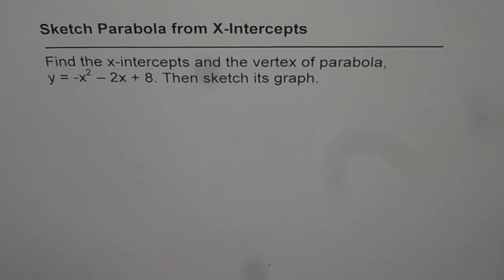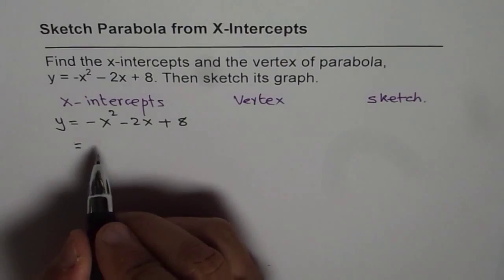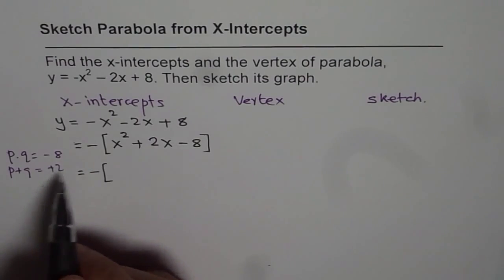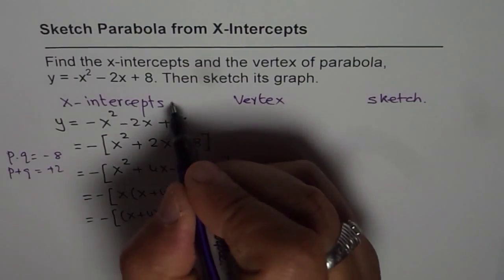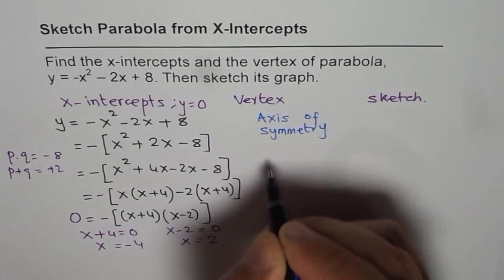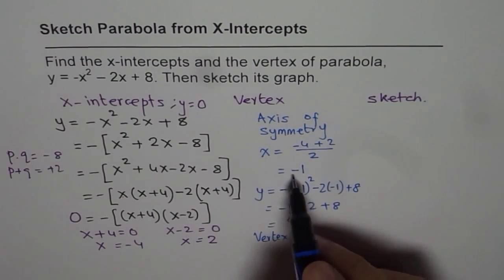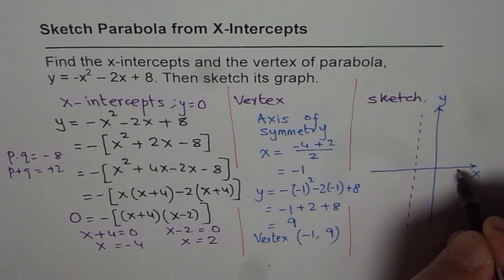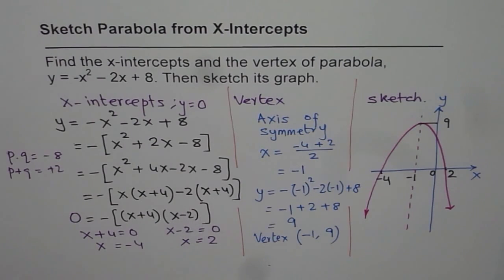Find X Intercepts and Vertex to Sketch Parabols